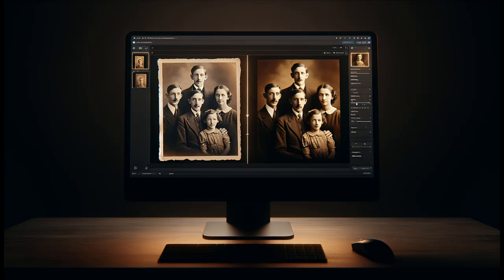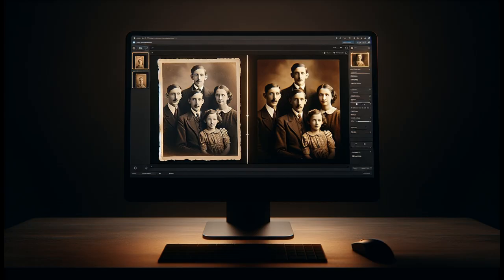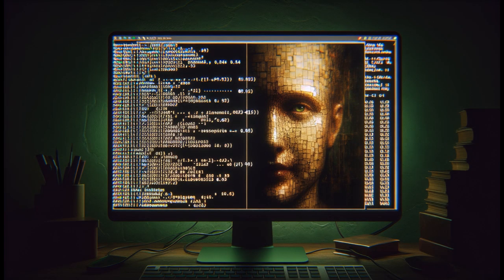AI Photo Merge Broke in 3 Ways Nobody Expected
A 60-second AI tool that puts a deceased loved one into a family photo. Sounds simple. The engineering says otherwise. Real demo, real limitations.

This episode covers animateoldphotos.org — a tool that merges a person from one photo into another using AI segmentation and color matching. We test it on real photo pairs, hit the hard walls (3D occlusion, lighting mismatch, pose errors), and map out what's actually plausible next.

What you'll learn:
- How AI photo merging actually works under the hood
- Why cross-era photo merges fail and what causes the uncanny valley
- What depth estimation and lighting models could fix next
- Where emotional use cases set a different bar than technical benchmarks

⏱ Chapters below

00:00 The emotional use case
01:30 What it actually does
04:00 Where it breaks
06:00 What it could become
08:00 Why this is harder than it looks